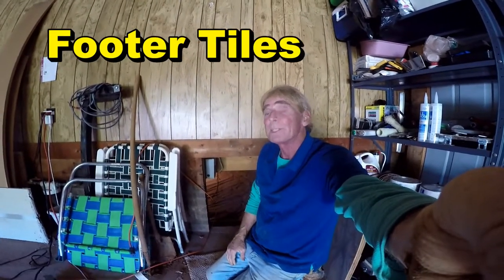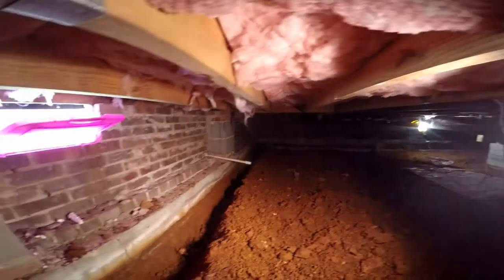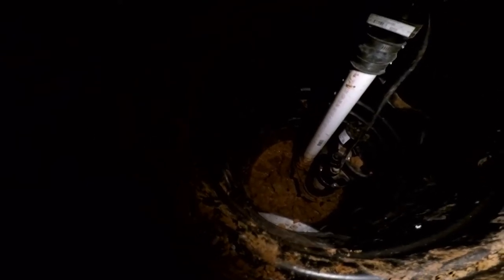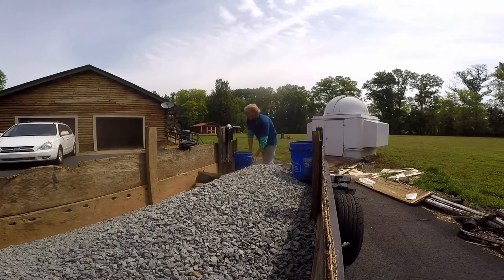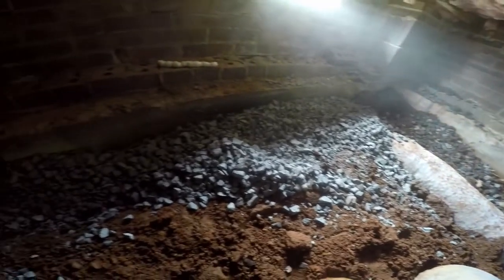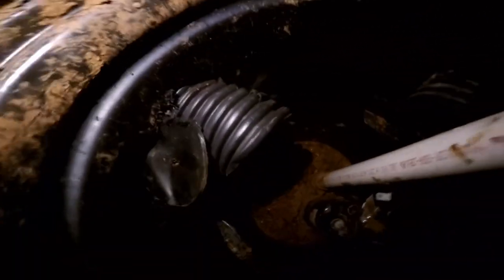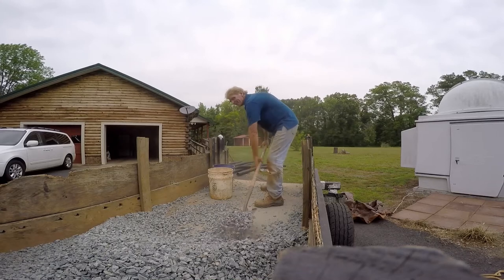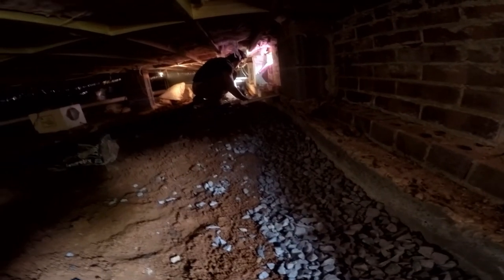Footer Drain Pipe Install - Crawl Space, Waterproofing and Drainage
Footer Tile is the pipe that runs around the interior of the your crawl space or basement. It leads to the sump pit and the sump pump lifts the water up and out of the crawl space or basement.

Installing your footer tile is not always easy, but with a good smile and good shovel, you can do this. Start by trenching out along side your footer. Digging down about 8 inches is usually good.

Next, grade out the soil you just dug out. try to make it as flat as possible.

Now bring in gravel to make a base in the bottom of your trench. about 1 to 2 inches is good.

Next install your PERFORATED PIPE. (holes point down if using holes in pipe, but slotted pipe wont matter which way you lay the pipe)

Finally cover your PERFORATED PIPE with gravel and bring to grade.

You don't need fabric  to cover the pipe or gravel.

You can cover your crawl space with 6 mil plastic as moisture barrier and that will help keep the joist above dry.

Apple Drains
Drainage Contractors

 how to install footer pipe, DIY French drain in crawl space, Apple Drains, Drainage Contractors, Charlotte, NC, Florida, Orlando, Tampa, Jacksonville, Ocala, Greensboro, Wilmington, Charleston, SC, Columbia, Lexington, SOUTHEAST US

SKYPE US
Apple.Drains